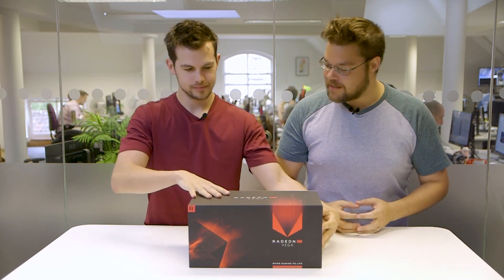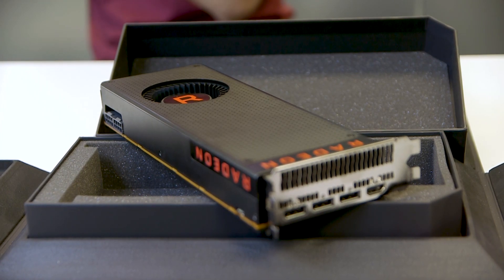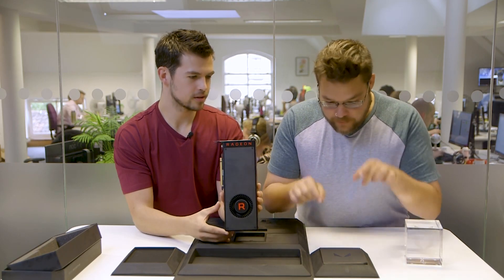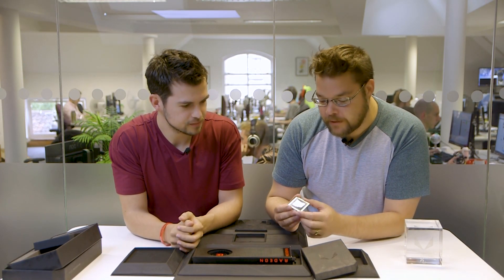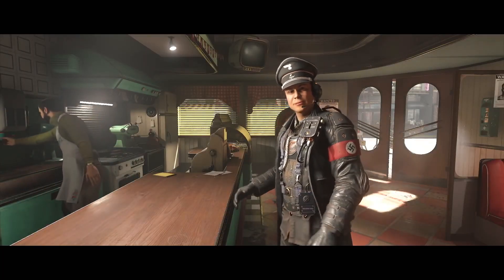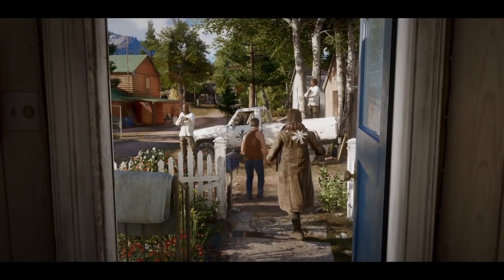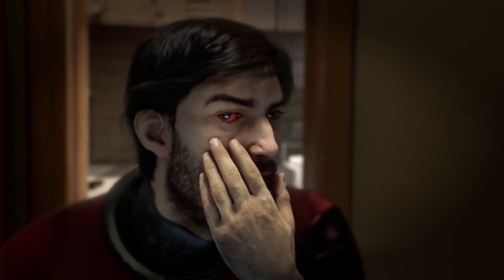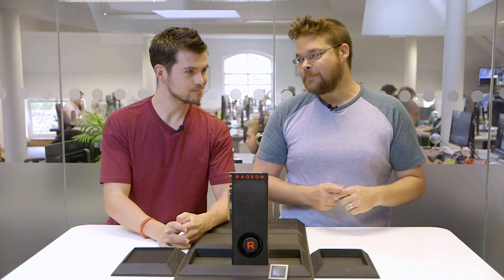AMD Vega is here! Watch us unbox the RX Vega 64 | Hardware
An inviting package arrived in the post this week from AMD. It says Radeon RX Vega on the box, so we’ve got a pretty good idea about what graphical joy is contained within…